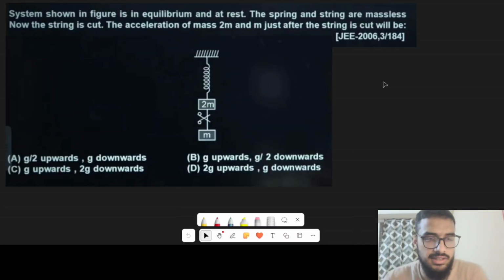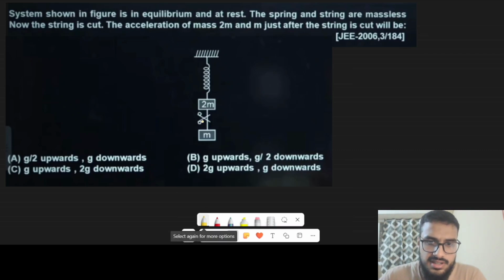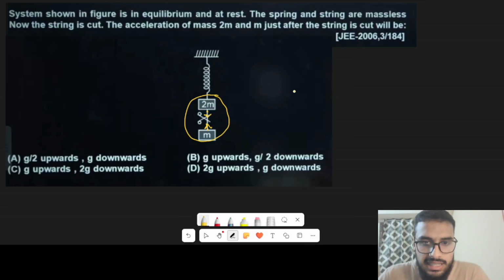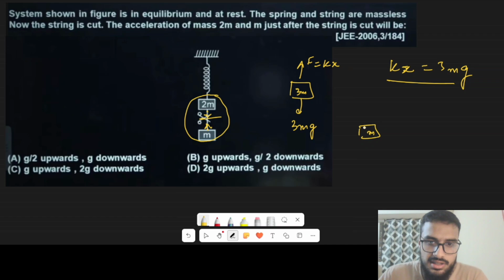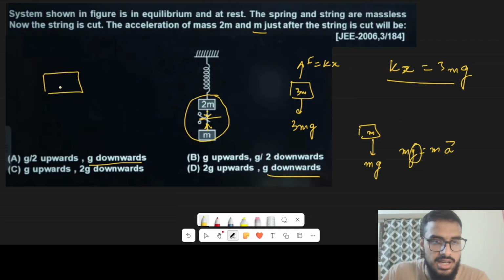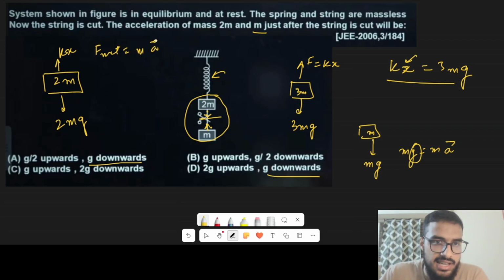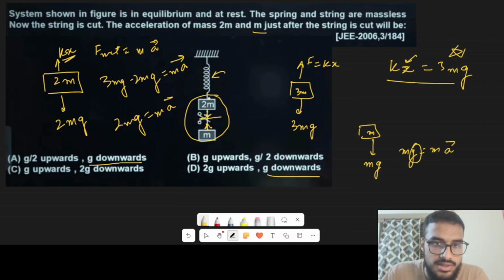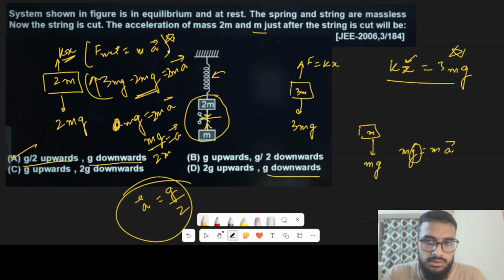Expected archives 3 | IITJEE NLM | Newtons law of motion| 11th JEE